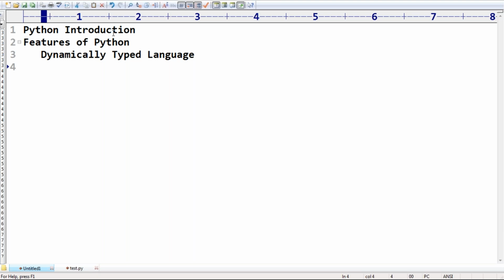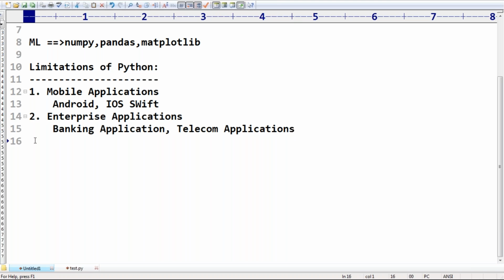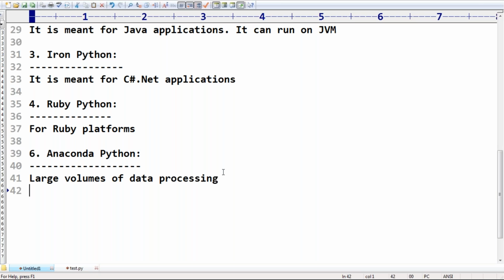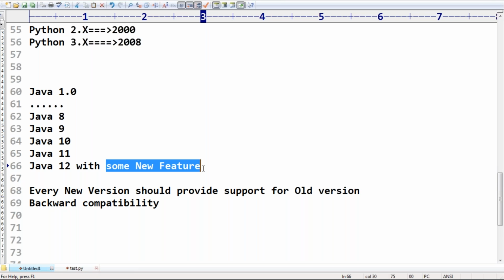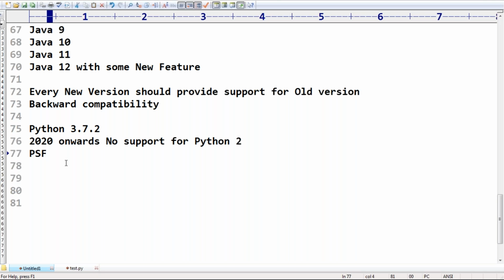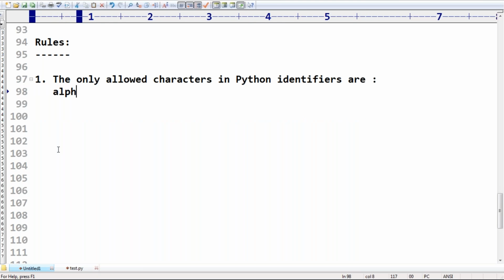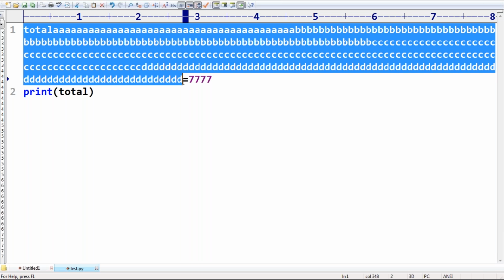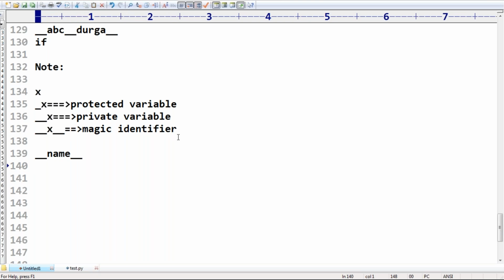Python Tutorial || Python Online Work Shop || Demo - 3|| by Durga Sir